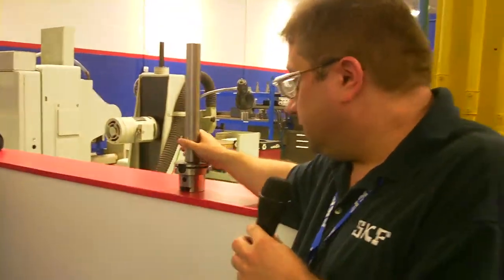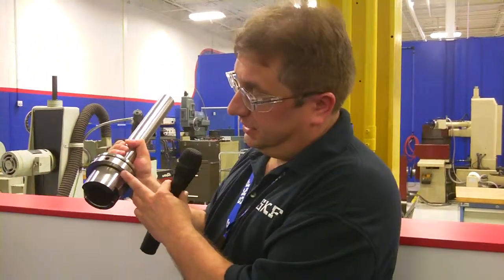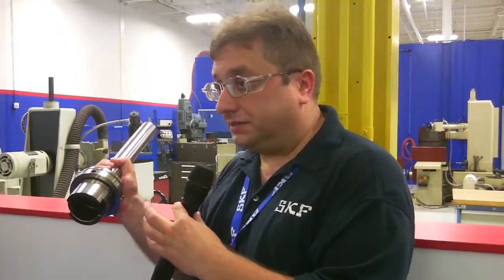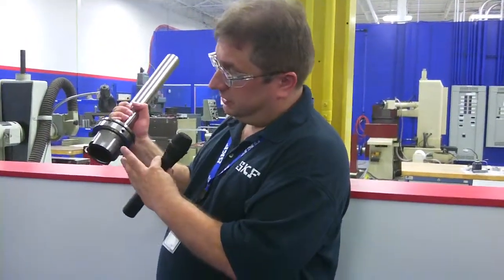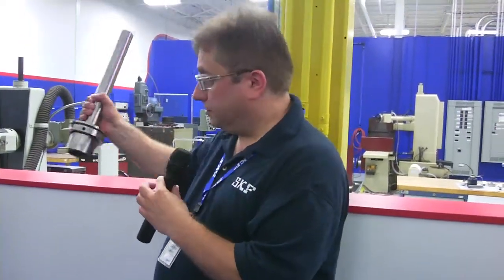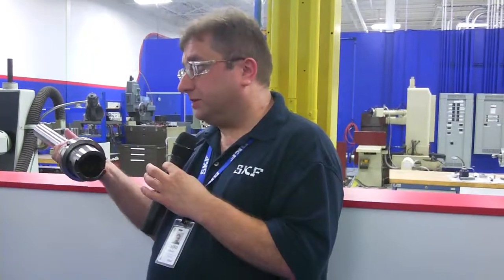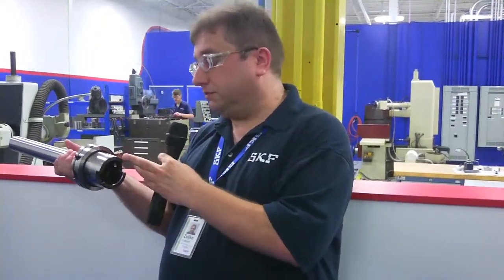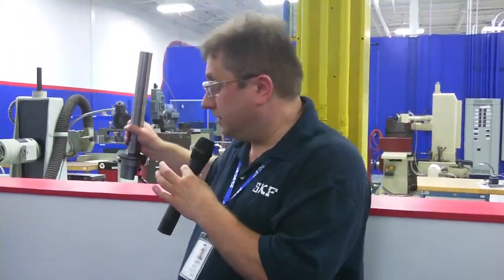HSK Interface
Cvitkovic describes the importance of an accurate and quality spindle taper.